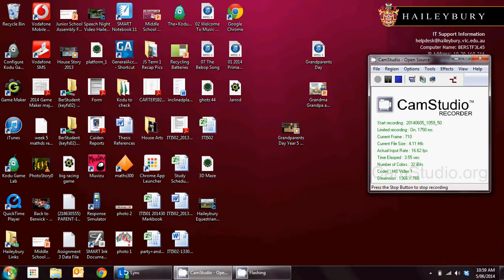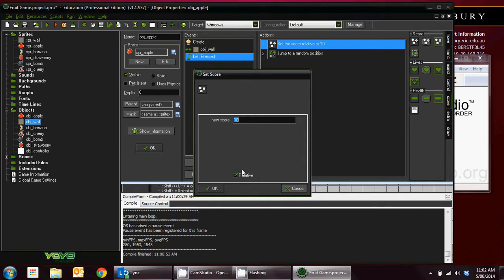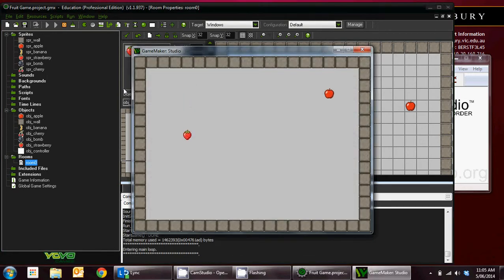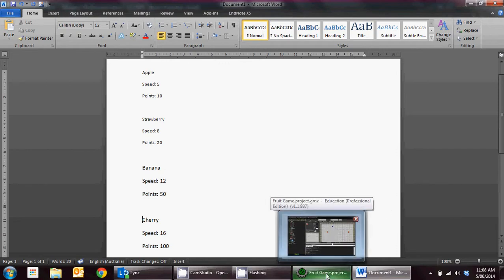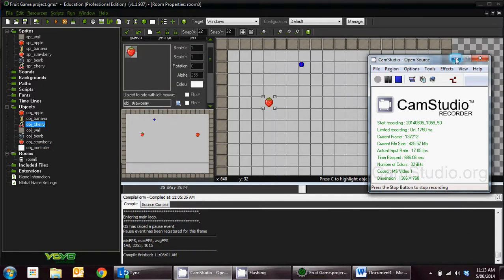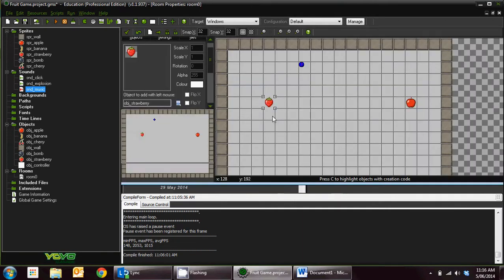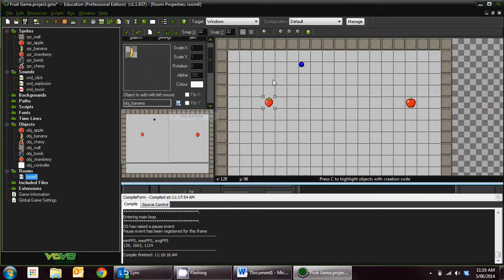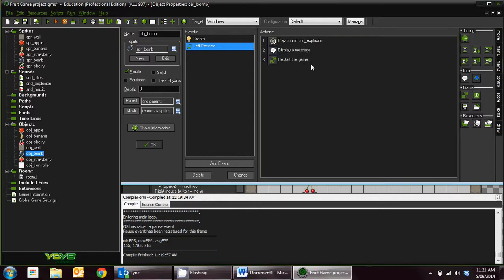Game Maker Studio Catch the Fruit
Tutorial on completing the fruit game that was started in the previous class.